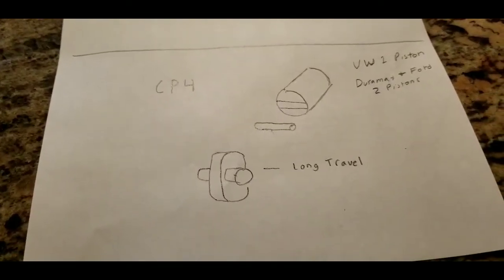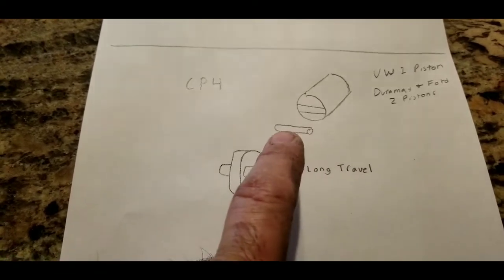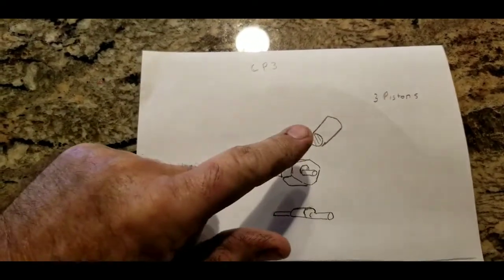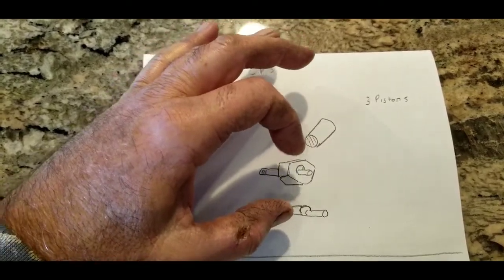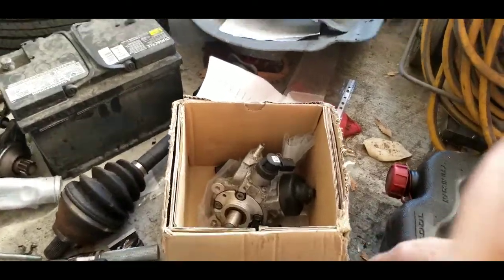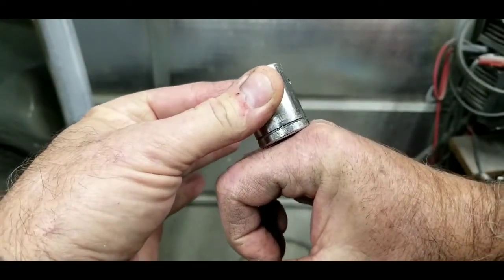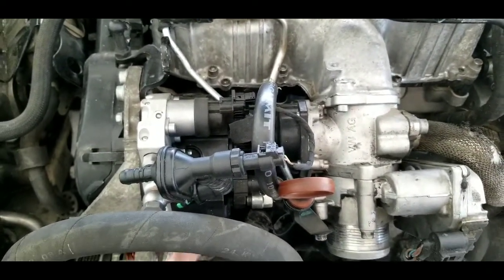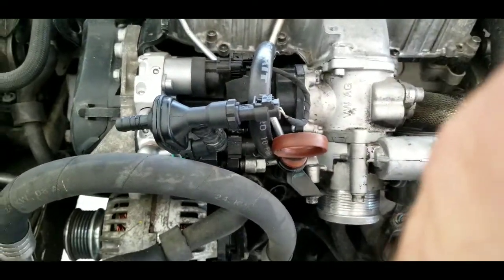VW TDI HPFP DURAMAX POWERSTROKE 6.7 high pressure diesel CP4 CP3 how they fail